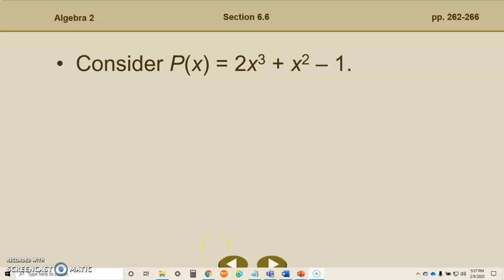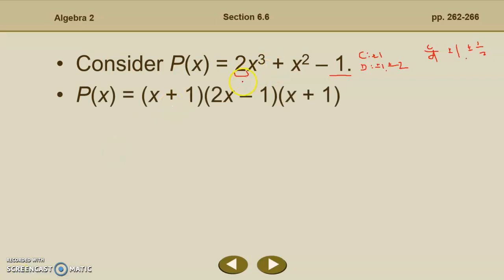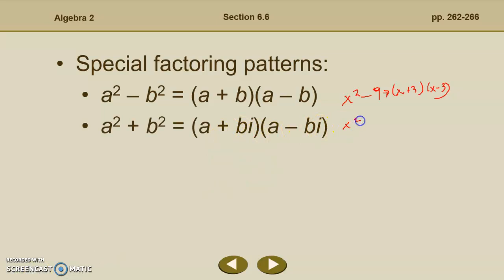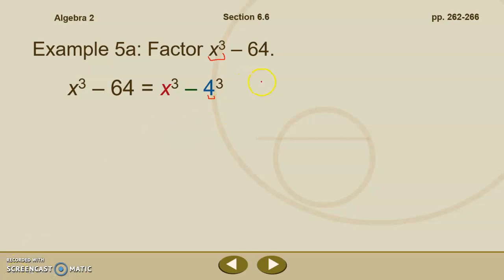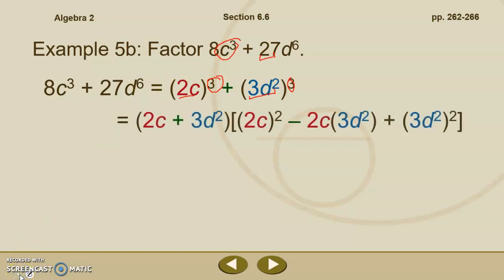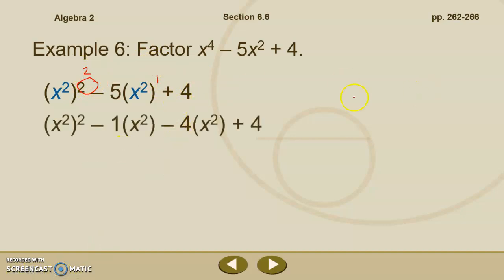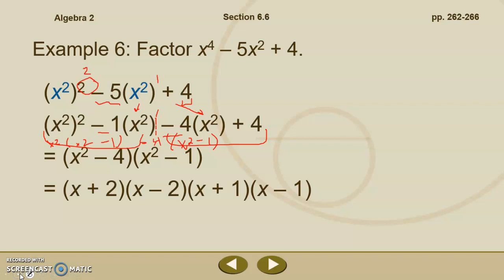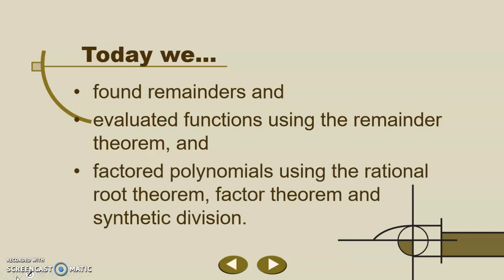Algebra 2 6.6 Factoring Polynomials Part 2